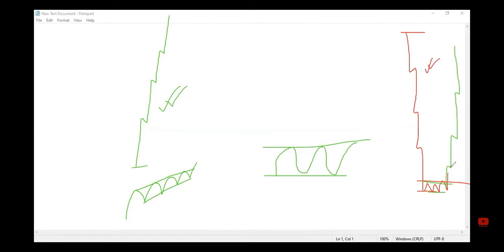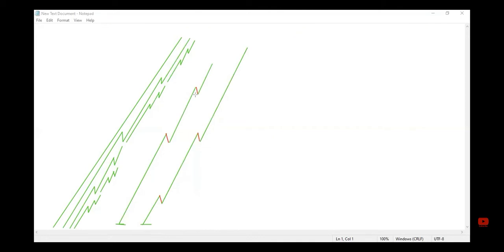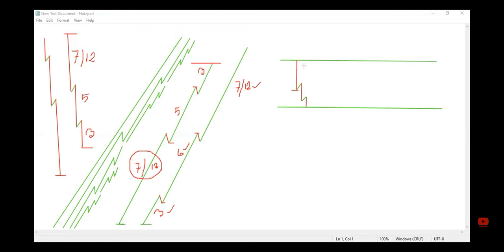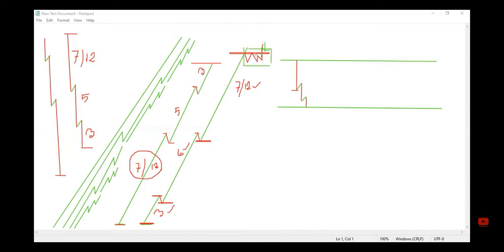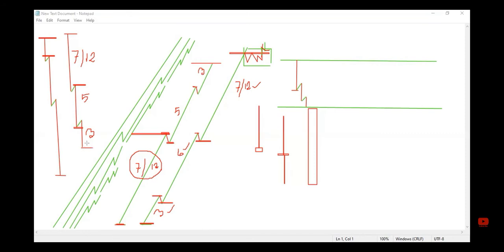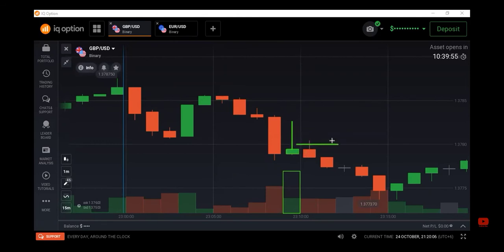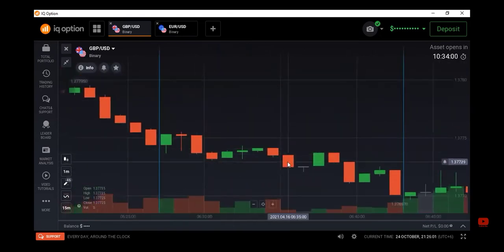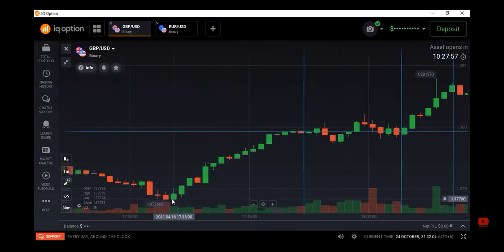VOLUME part 5 wave analysis